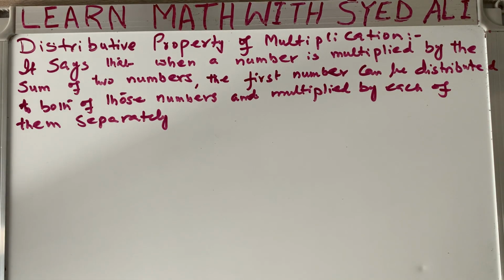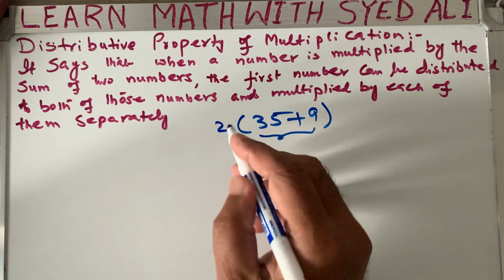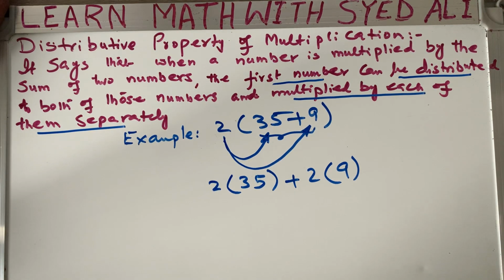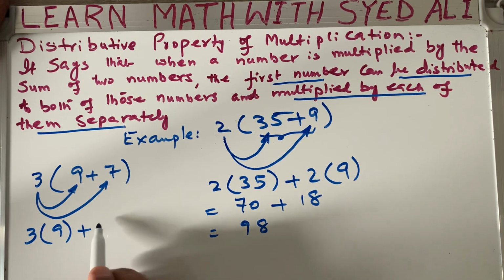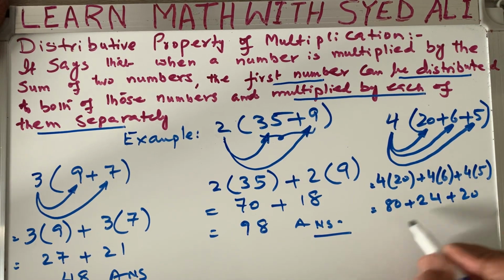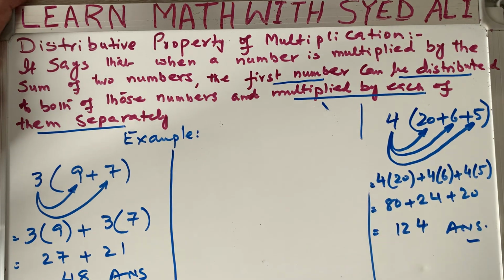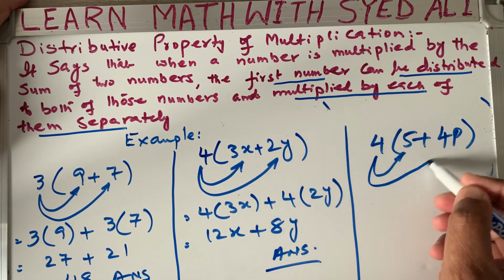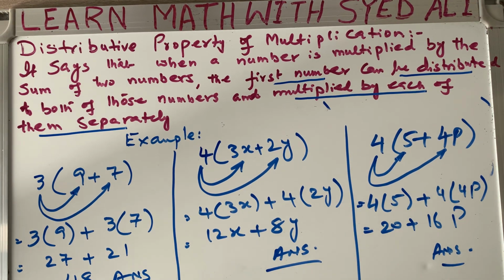Distributive property of Multiplication “Learn Math with Syed Ali” Subscribe to my channel 👍🔔Share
Distributive property of multiplication says that when a number is a multiplied by the sum of two numbers, the first number can be distributed to both of those numbers and multiplied by each of them separately.

For example: 3 (9 + 7)
Will be 3 (9) + 3 ( 7)
= 27 + 21
= 48